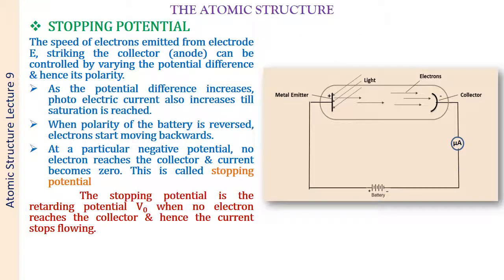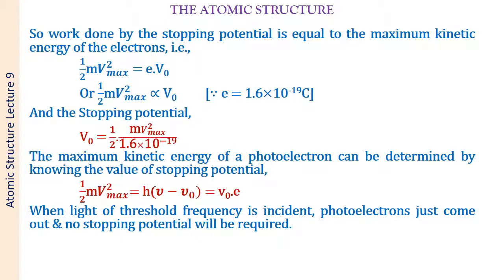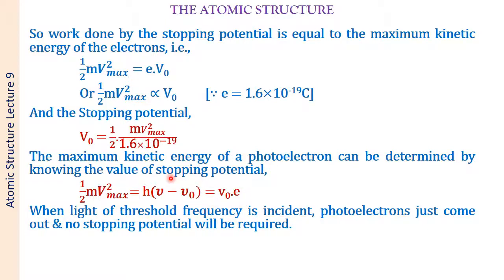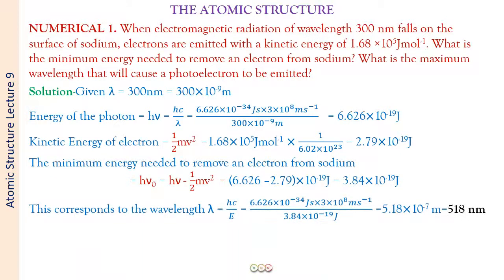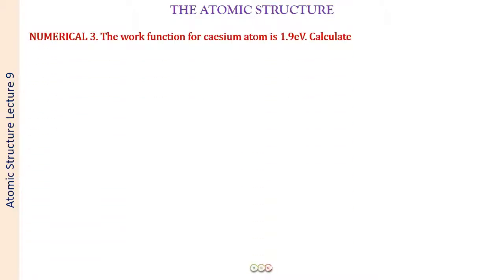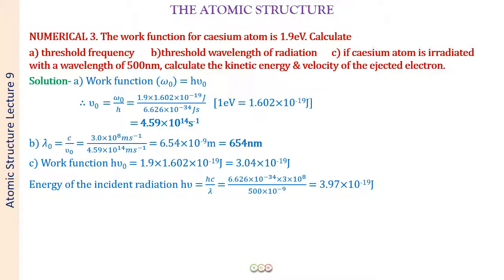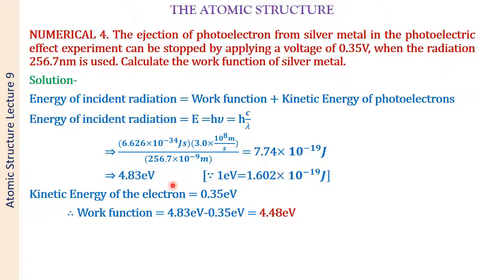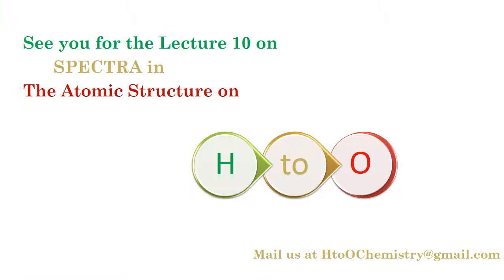STOPPING POTENTIAL-PHOTOELECTRIC EFFECT/Atomic Structure-9